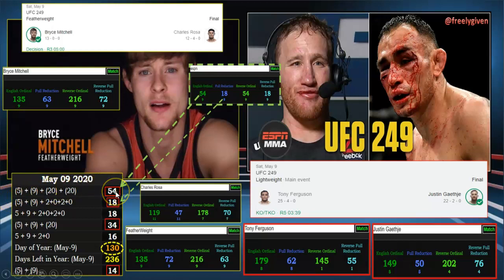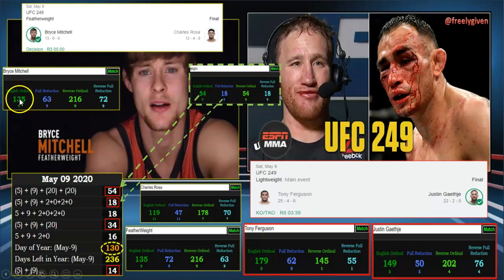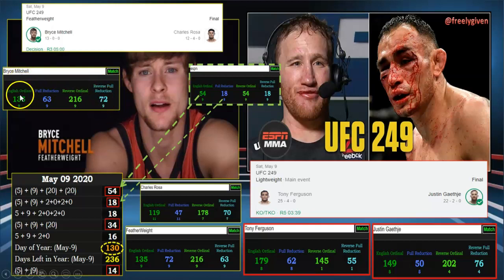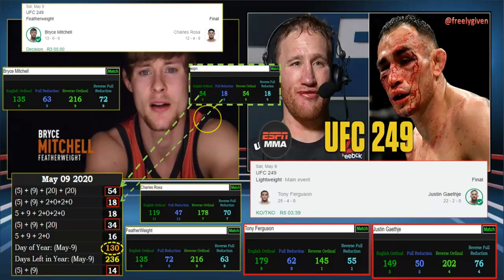UFC 249/rigged sports by the num8ers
The more you understand this knowledge the more you can come up in the money department against the rigged sports.. My people are destroyed because they don't want this wisdom and they don't want to believe their precious sports are rigged and this code of gematria is what is used everyday to do so. This is simple, so simple that a child could understand it. I show you patterns and not conspiracies.. Even children understand patterns..